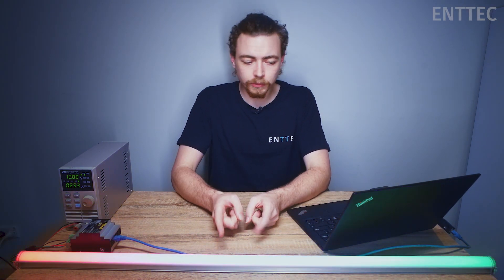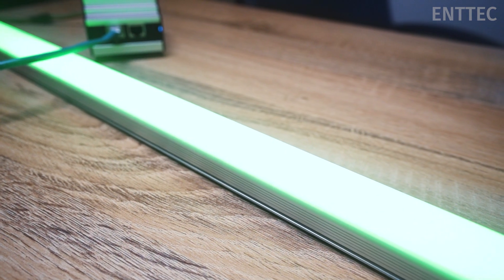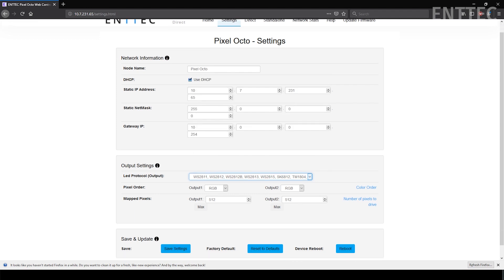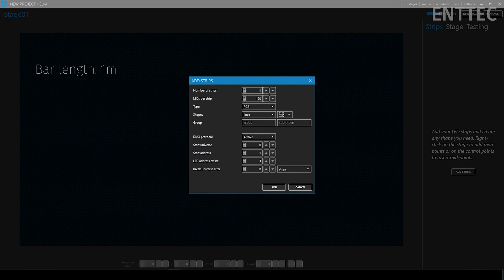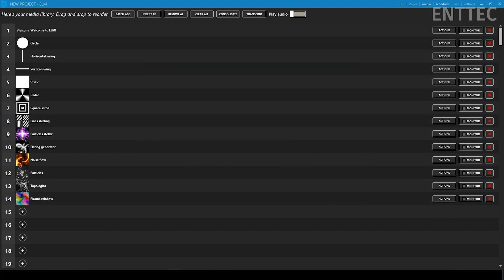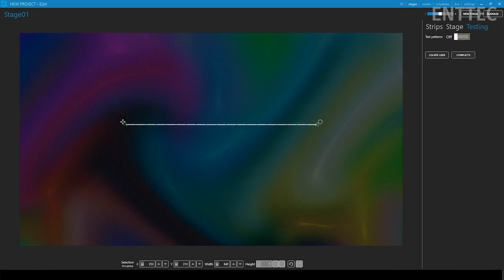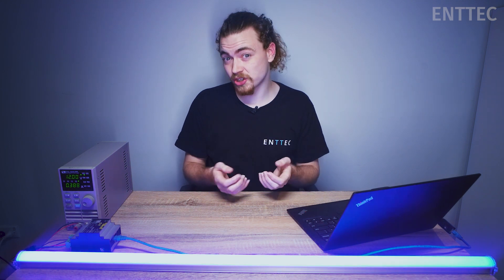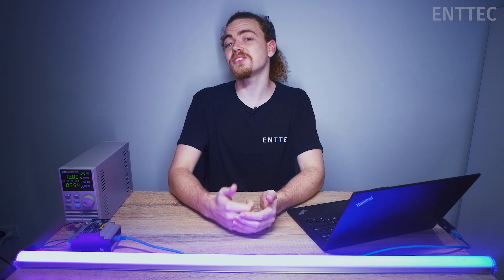How to control LED pixels from your computer!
If you're fairly new to the world of lighting control and design, creating simple colour washes using DMX lights or constant voltage LED strip can be good fun and bring an amazing ambience to any space. However, for a truly immersive experience where you get to individually control what happens to every single LED pixel in your setup, you'll want to make the step up to the wonderful world of PIXEL MAPPING.

But don't panic - it's not as scary as it might sound! Join electrical engineer Jordan - from ENTTEC's Australian R&D facility - as he takes you on an introductory journey using a simple lighting rig (including our award-winning ELM software) that anybody can source online and set up with ease at home.

Be warned though: pixel mapping can be addictive - and we can't be held responsible for how crazy your future projects may become!

ENTTEC LED MAPPER (ELM): Intuitive, professional 2D and 3D pixel mapping software